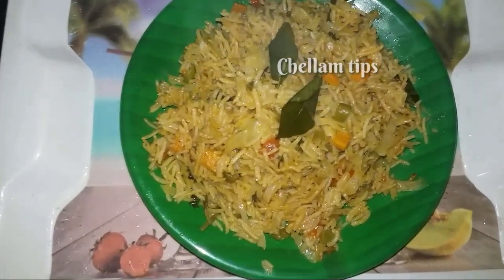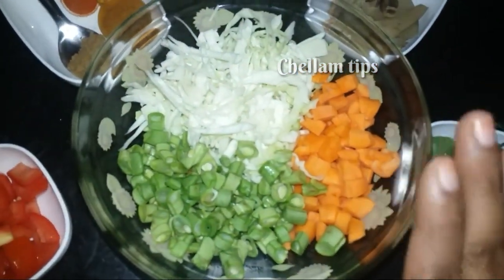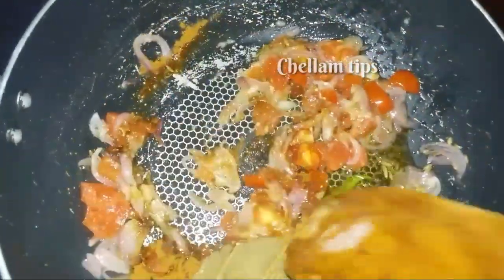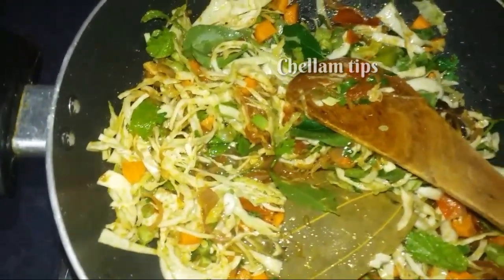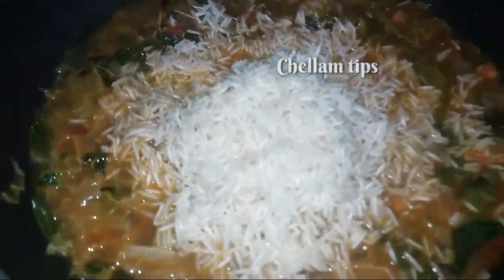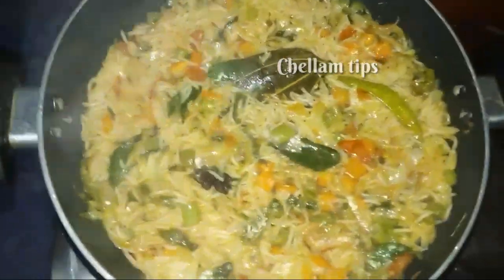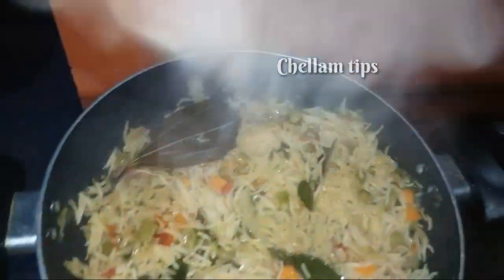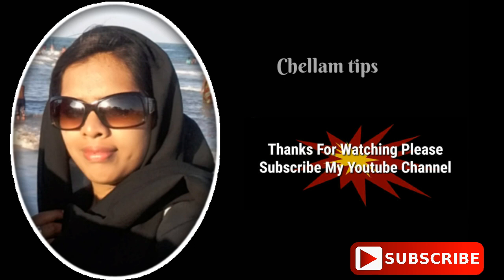How to make quick vegetable briyani in Tamil| vegetable briyani muslim style in tamil